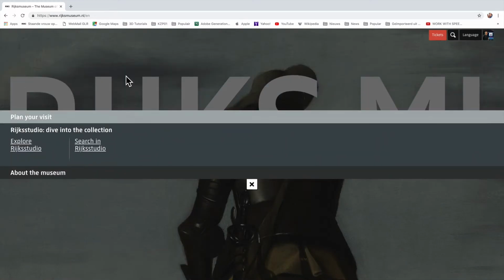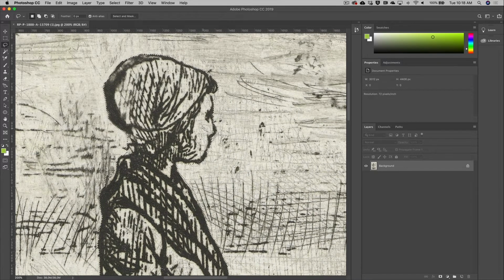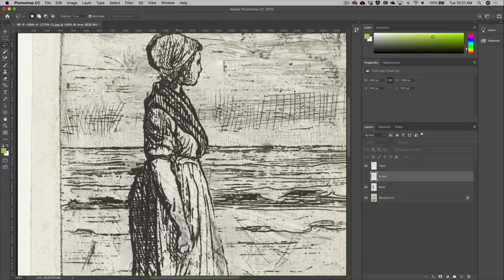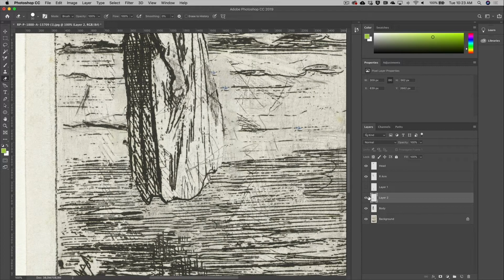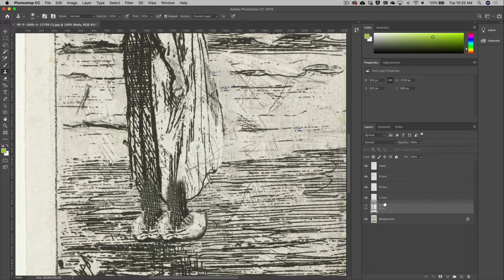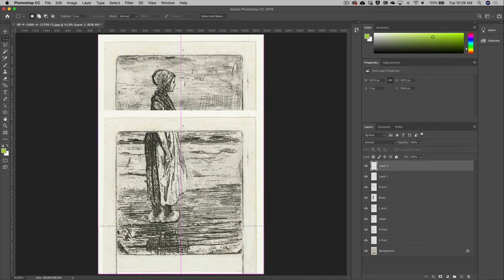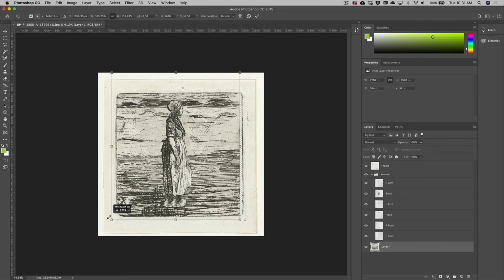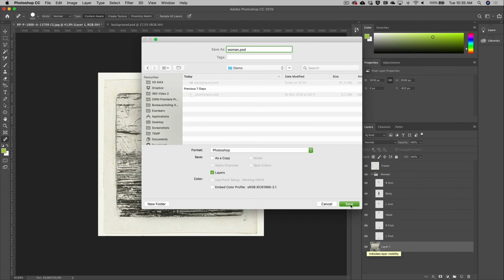Walk Cycle | Part 1 | Prepare the animation in Photoshop CC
In this two part tutorial you'll learn how to prepare your animation in Photoshop if you want to animate the layers in Adobe Animate CC.